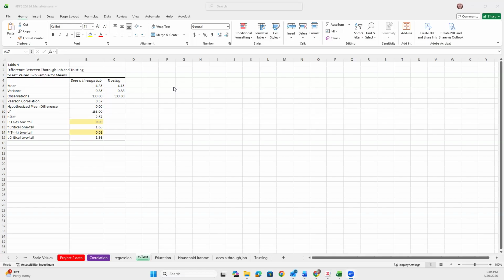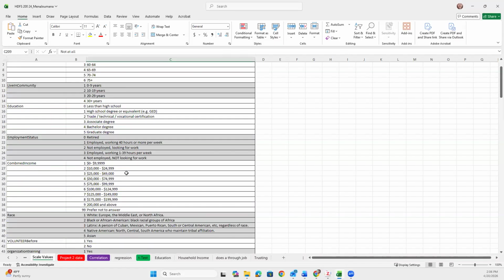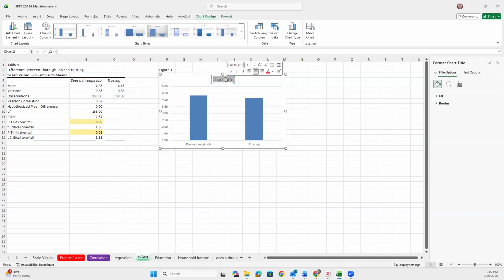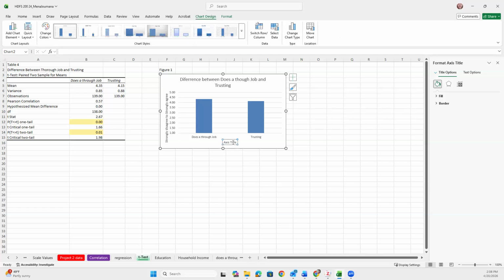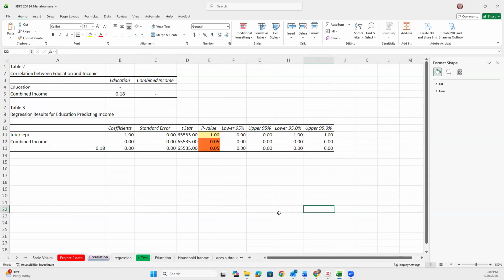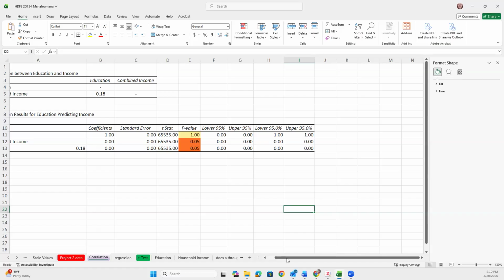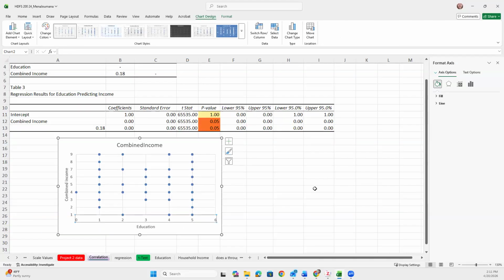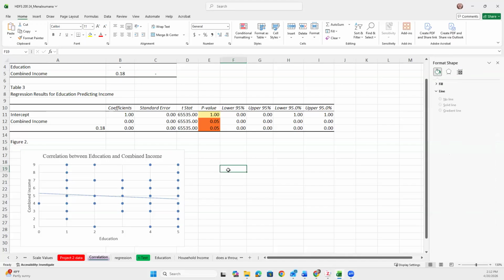Creating t-test column chart and correlation scatterplot in Excel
This video is made for HDFS 200 at Penn State. It shows an example of how to make a column chart from Excel t-test output and a scatterplot from correlation data in Excel.